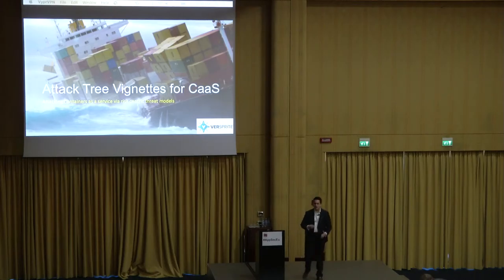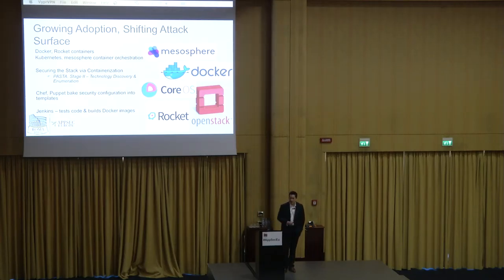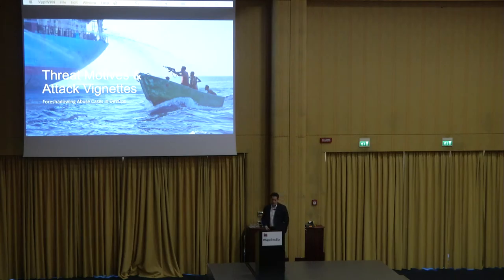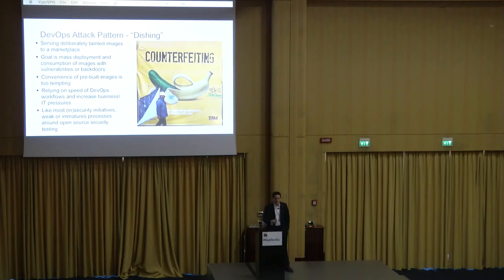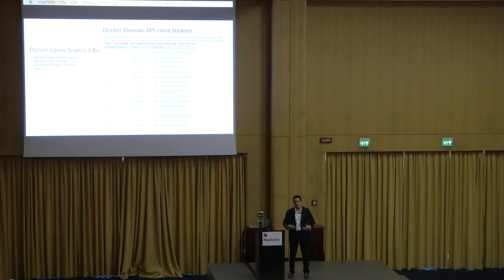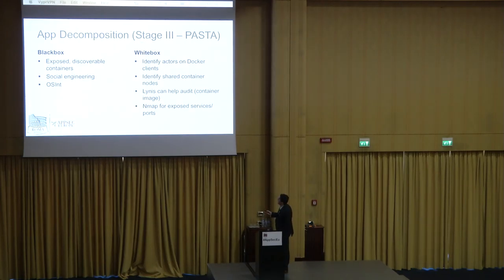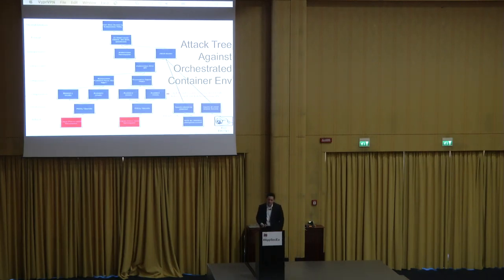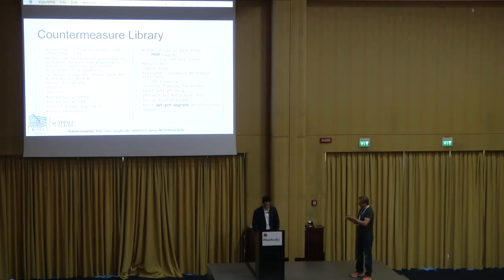AppSecEU 16 - Tony Uceda Velez - Attack tree vignettes for Containers as a Service applications and